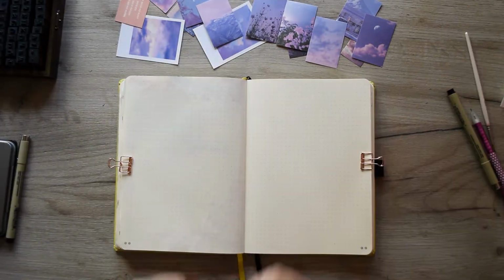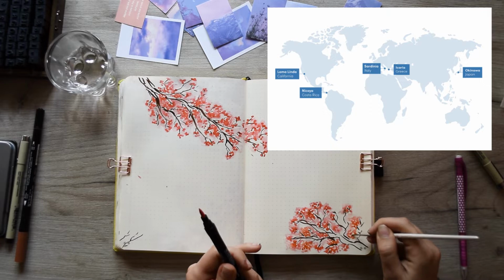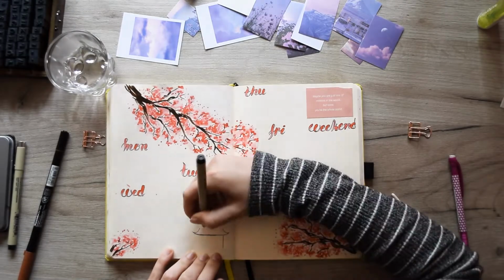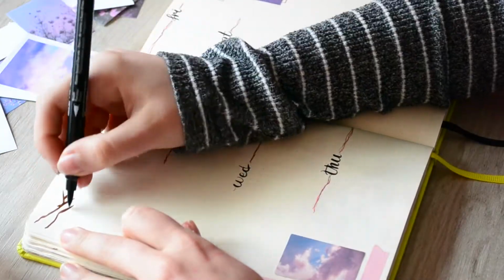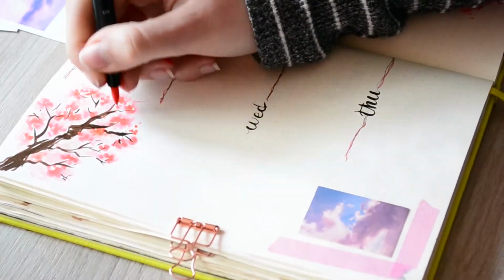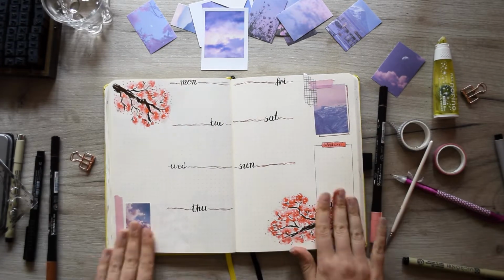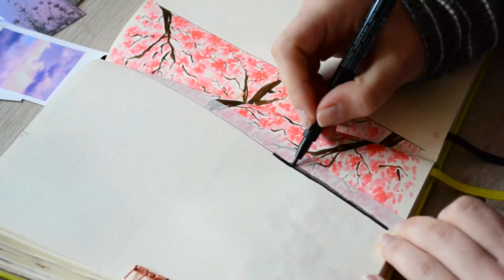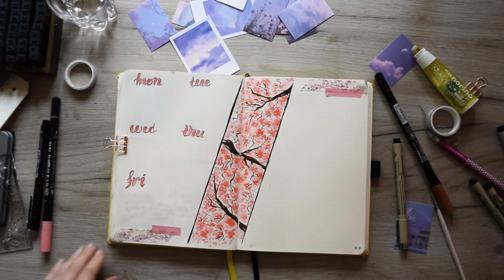🌸April 2022 Bullet Journal | What is Ikigai? | CHERRY BLOSSOM THEME Weekly spreads | Plan with me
Hey friends!

April is one of my favorite months from the year and i really wanted to make a special theme for this month. I chose cherry blossom theme as it is s beautiful and it is representing the new beginning. As sometimes the words "watercolor in Bullet Journal" can stress you a bit, this time i decided to use only two pens to show you a simple technique with thich you can achieve stunning results imitating "kinda" watercolor.
The theme is very Beginner friendly if you are just starting with Bullet Journaling and you want to decorate your journal with a bit more style this theme is FOR YOU.  We will talk about ikigai - the Japanese way of living, adn we are going to share many interesting facts!

Micron Pen
Cotman Watercolours Sketchers' Pocket Box
Art & Graphic twin
although most of the links are from amazon i will kindly ask you to shop directly from the manufacturers' websites or from your local shops. This is how you will support your local business.
...and this matters.

FAQs
-What does your channel name mean? At first i started as Art.emi.s but soon later i changed it to Bullet Journal Engineer, as i love Journals, and my main job is Electrical Engineering, Yep, girl power! And also at some point we all engineer our life, starting with our journals.
- What's your real name?  Emiliya
- For how long are you doing Bullet Journals? My first Planner was in 2012 and since 2014 i started doing them with the Bullet Journal Technique.

TIME  STAMPS
0:00 - Summary
0:14 - Week 1
1:40 - The book Ikigai
3:30 - Fancy font
4:33 - I messed up
4:56 - Week 2
5:43 - Find your ikigai
7:45 - Helping people, makes us feel better
9:14 - Train your brain
9:40 - Week 3
10:15 - Less stress
11:25 - Full awarenes
12:20 - Do not over eat
12:50 - We are all in the same boat
14:25 - Final thoughts
15:15 - Whats next?